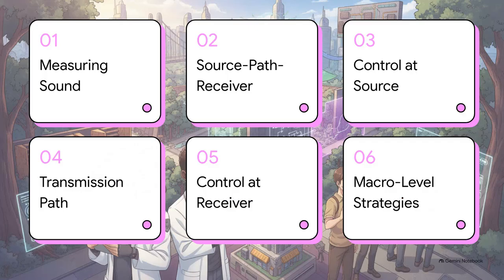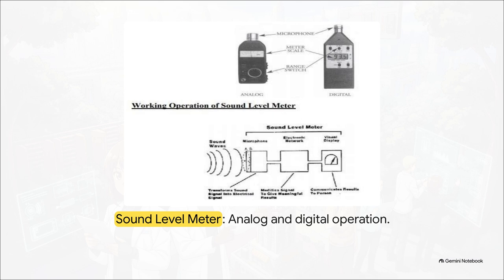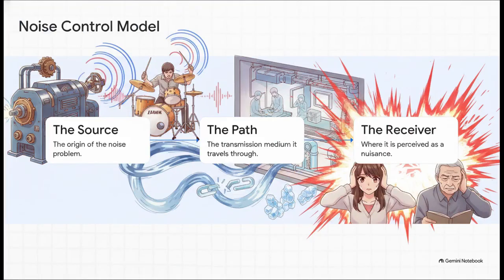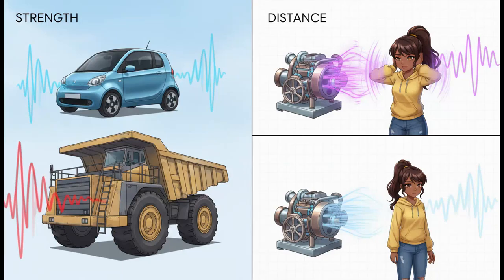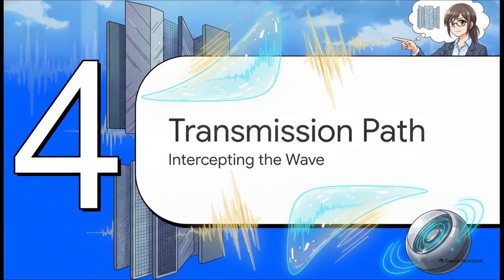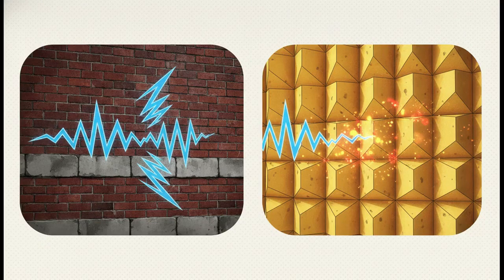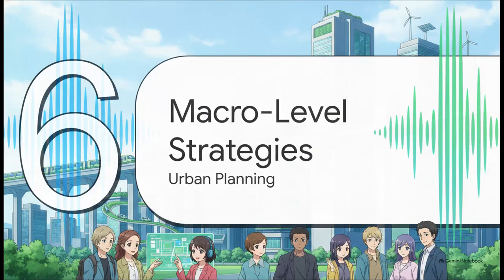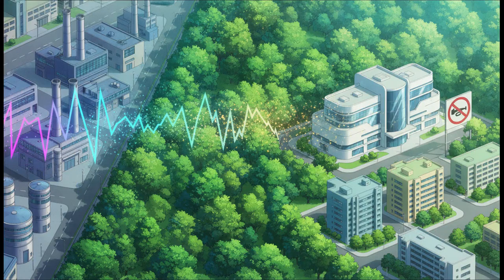SUSTAINABLE ENGINEERING: VIDEO 15: SOUND POLLUTION 2: Engineering Noise Control